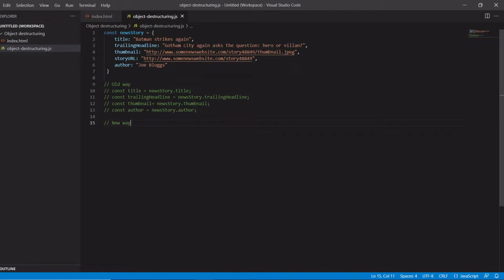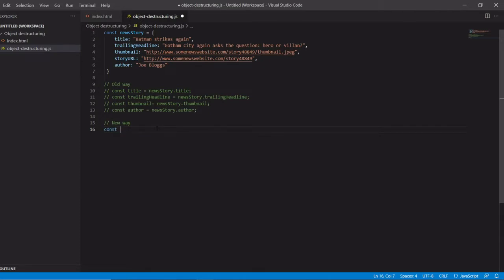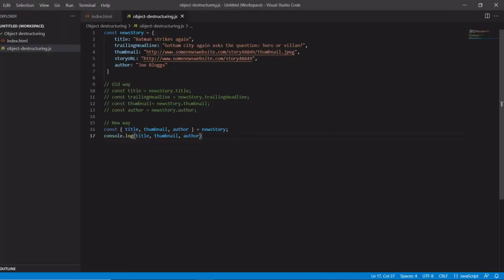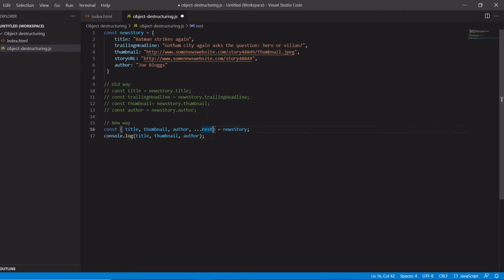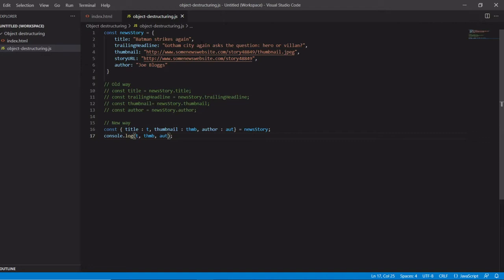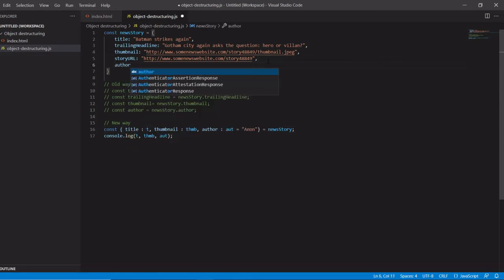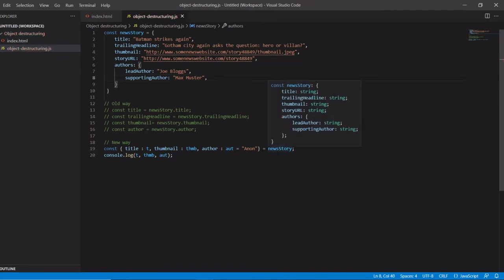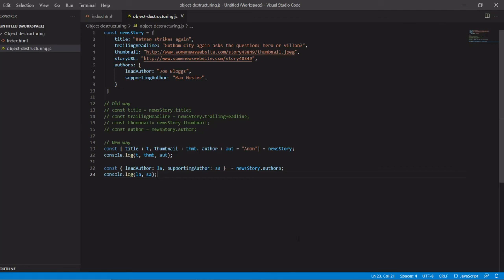ES6 Object Destructuring in 10 minutes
In this video, we look at how to extract data from an object as store it in variables using ES6 object destructuring assignment syntax. We also look at how to change the name of the variables from their property values, how we can add a default value for a property and how to destructure a nested object structure.